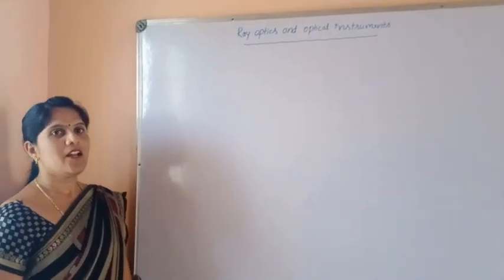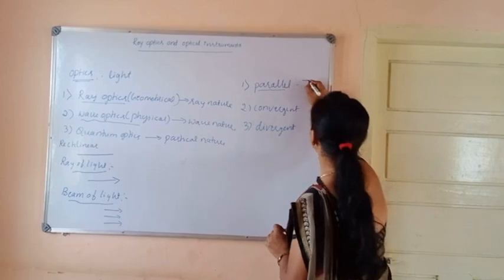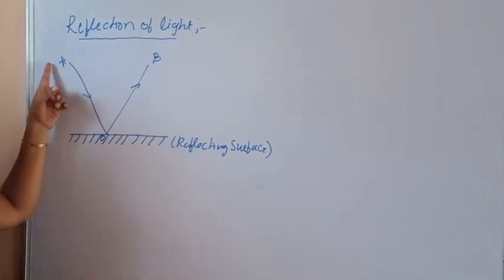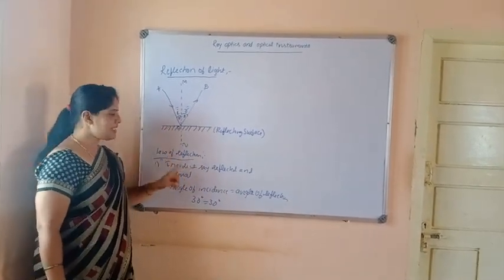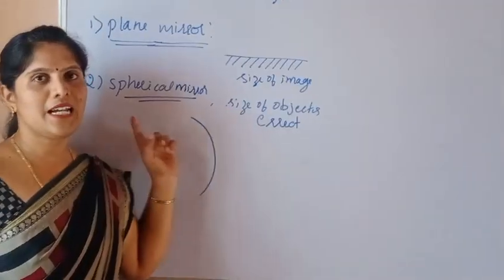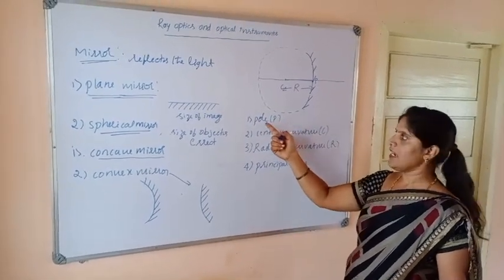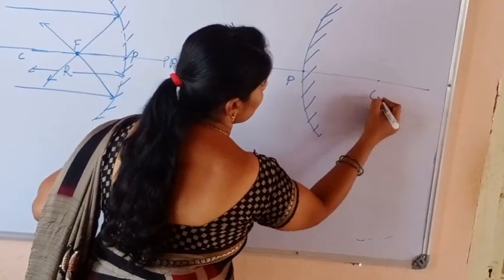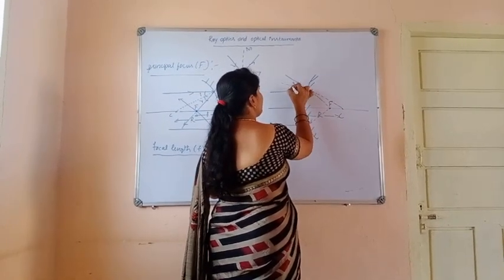MANDAVYA EXCELLENCE PU COLLEGE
MRS.SWAPNA A R
2ND PU PHYSICS.

Session:38
Topic - Ray Optics & Optical Instruments
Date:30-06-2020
2ND PU PHYSICS.